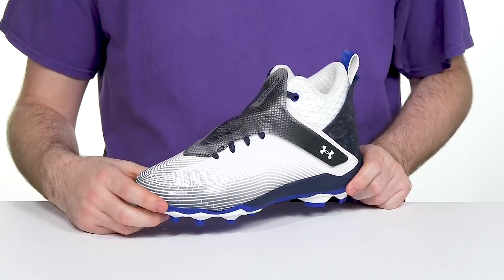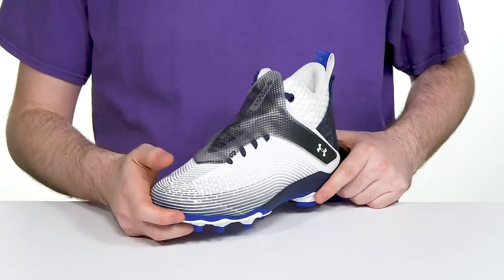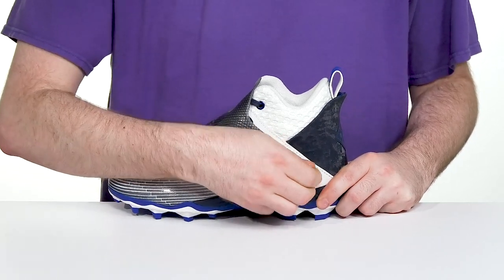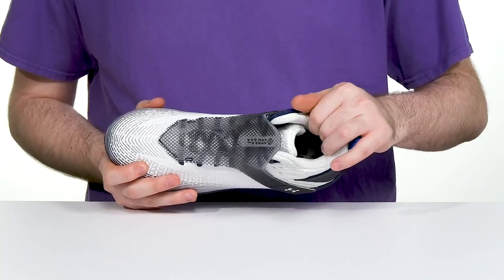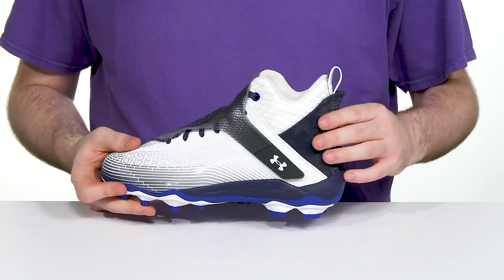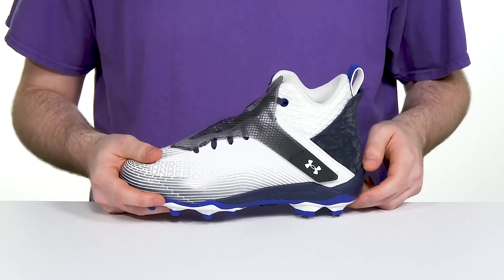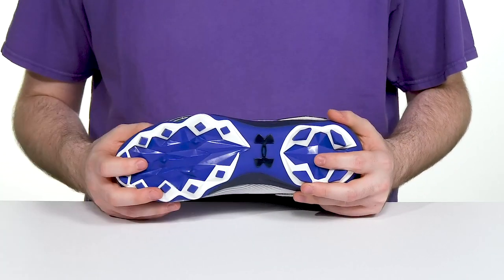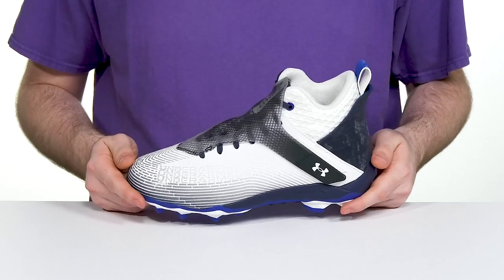Under Armour Highlight Hammer MC SKU: 9720604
Under Armour Women's Footwear Size Chart
Under Armour Men's Footwear Size Chart
Show off your skills in comfort and style with Under Armour® Highlight Hammer MC cleats.
Lace-up closure.
Round-toe silhouette.
Textile lining and insole.
Synthetic outsole.
Imported.